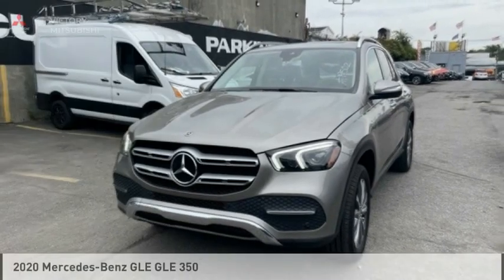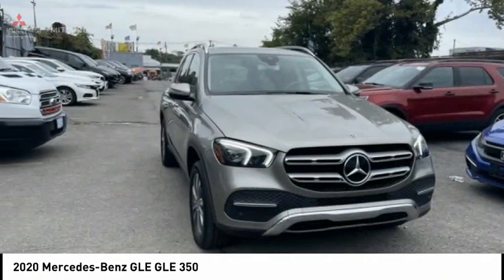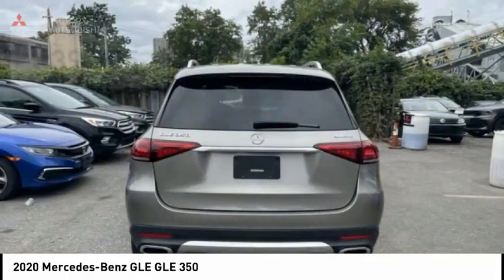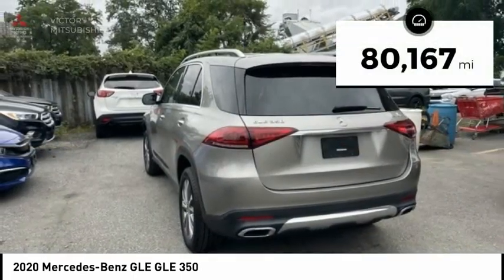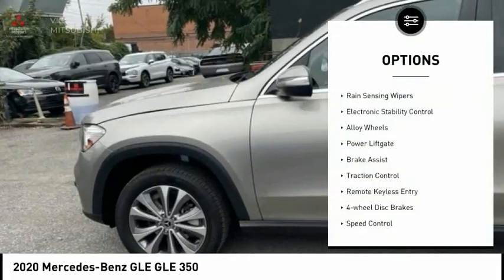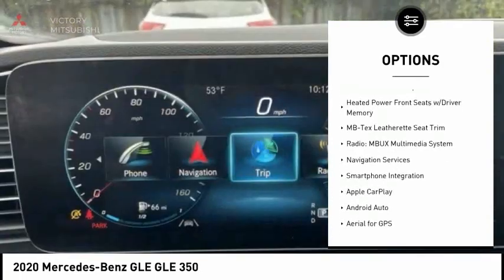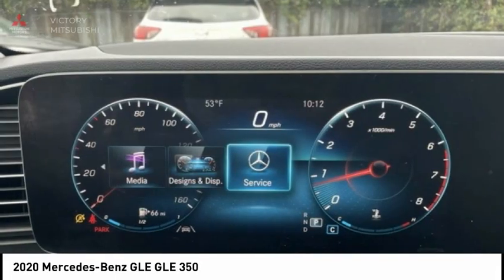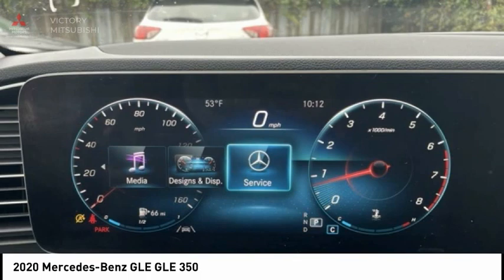2020 Mercedes-Benz GLE Bronx NY 19502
2020 Mercedes-Benz GLE GLE 350

Victory Mitsubishi
4070 Boston Road

Welcome to Victory Mitsubishi! We offer a combined inventory of 700 cars new and luxury used vehicles. All Used vehicles come with a quality assurance inspection, our New Vehicles have an unprecedented 10-year 100k mile warranty we also have vehicles car for any want or purpose. Come into test drive this car for any want or purpose. Come in to test drive this Mercedes-Benz GLE GLE 350 today! Priced below KBB Fair Purchase Price! *.brbr2020 Mercedes-Benz GLE GLE 350 4MATIC Silver 4D Sport Utility Save yourself Time and Money - Fill out a credit application online at victorymitsubishi.com and get pre-APPROVED! Financing available for all types of credit with low monthly payment that will fit you budget. Down Payment low as $599. Same day delivery. View our entire inventory by visiting our virtual showroom at victorymitsubishi.com - Only 2 blocks away from Exit 13 off I-95 or Minutes from exit 7 on the Hutchinson Parkway. While we make every effort to ensure the data listed here is correct, there may be instances where the pricing, options or vehicle features may be listed incorrectly. Dealer cannot be held liable for data that is listed incorrectly. Visit Victory Mitsubishi online at victorymitsubishi.com to see more pictures of this vehicle or call us at today to schedule your test drive. please refer to dealers website for exact pricing and for any incentives that we may apply! Our address is 4070 Boston Road, Bronx, NY 10475.br*